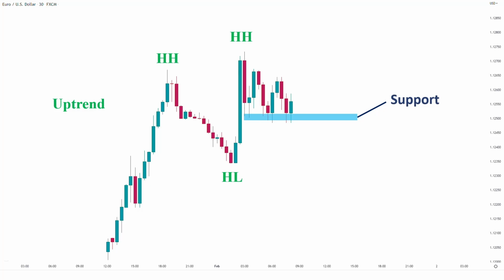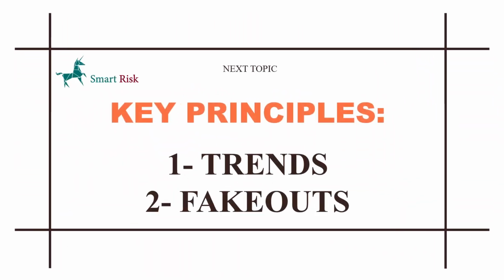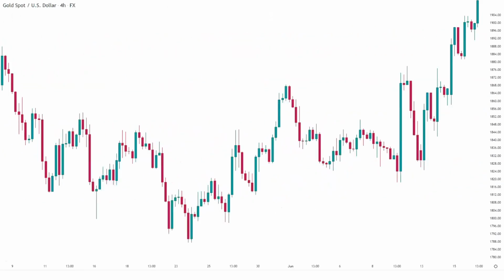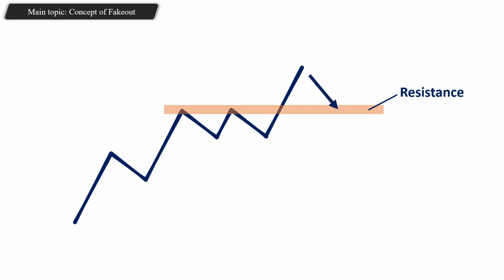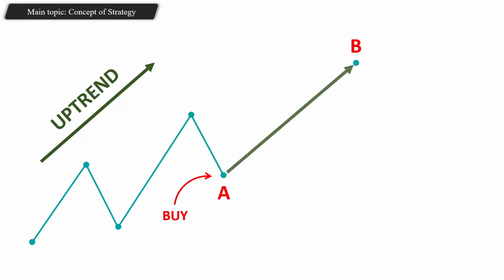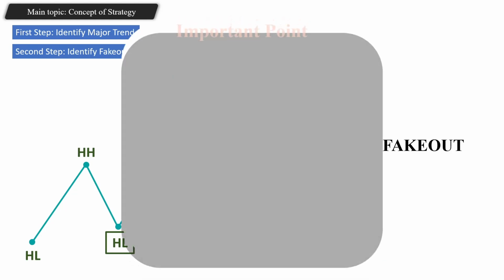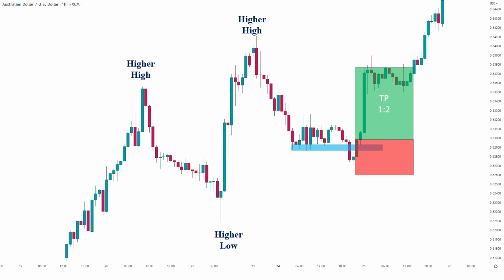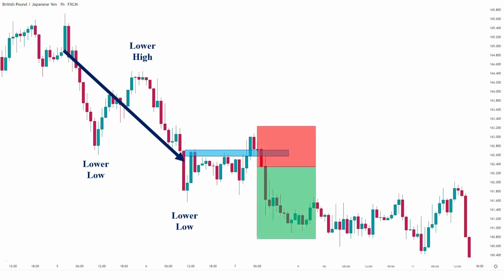Market Makers Trading Strategy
Market makers try to deceive traders to enter the market in the wrong direction. to increase their profit by grabbing the liquidity they need before making their moves.
So in this episode, we will explain the key concepts of market makers' tricks along with our full strategy, to not only you won't fall for this trap and make profits out of it.